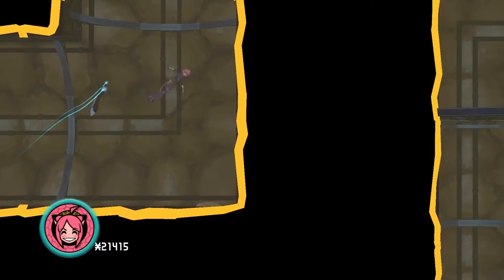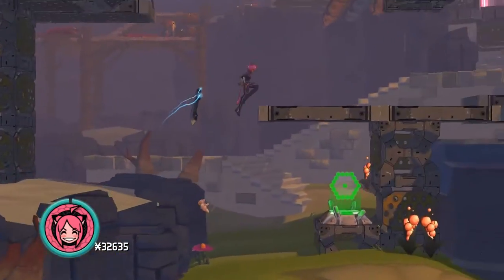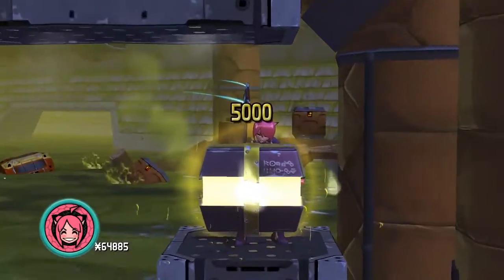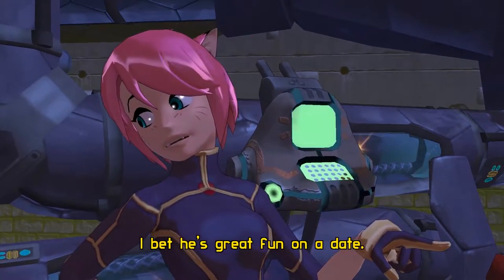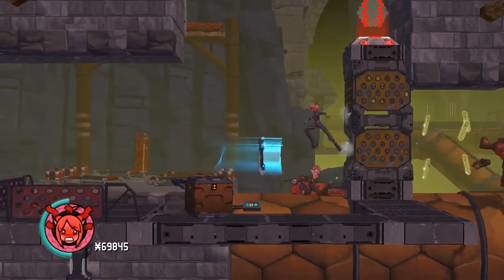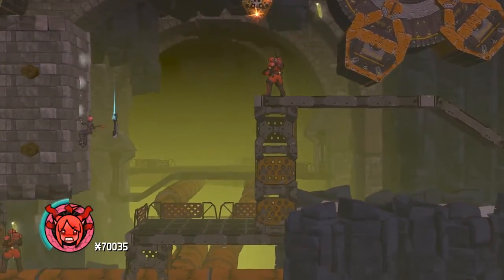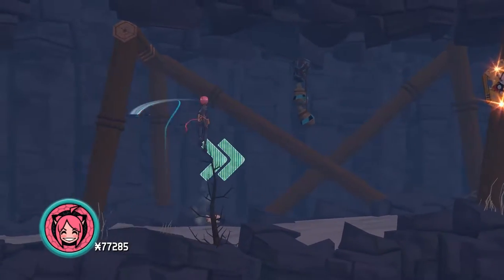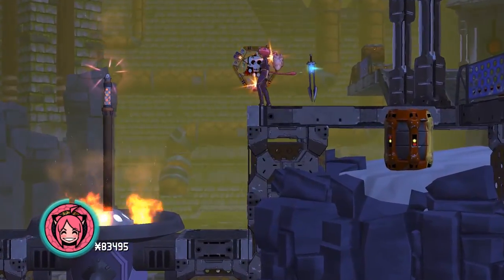Let's Play Blade Kitten: Part 6 - Filthy Feline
The sun sets on Hollow Wish but the place is still very much alive. Kit has her breaker but it is locked from too many failed attempts. (Thanks Justice!) Luckily the head of security located on the highest tower should be able to unlock the breaker.

There are too many Sollers about on the ground, so we will have to get our paws dirty and find an alternate route via the sewers.